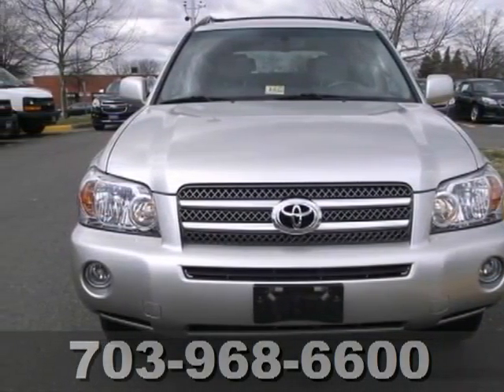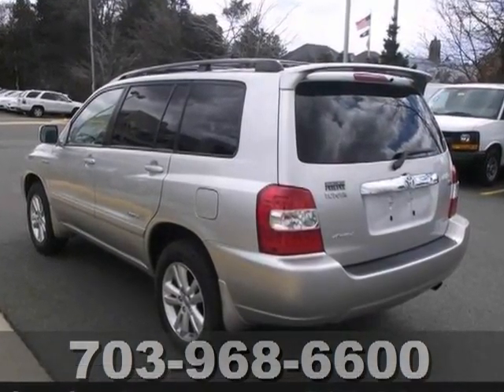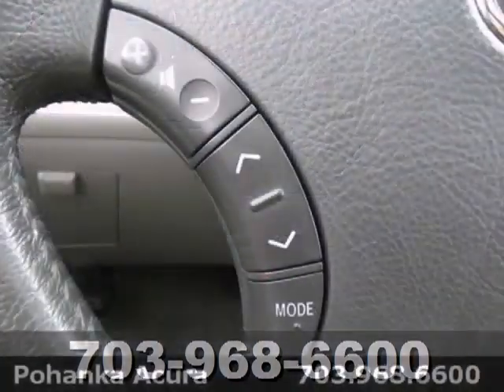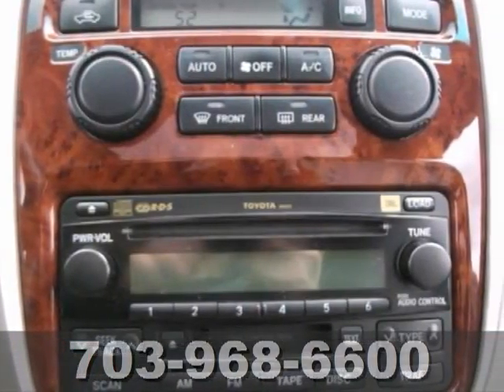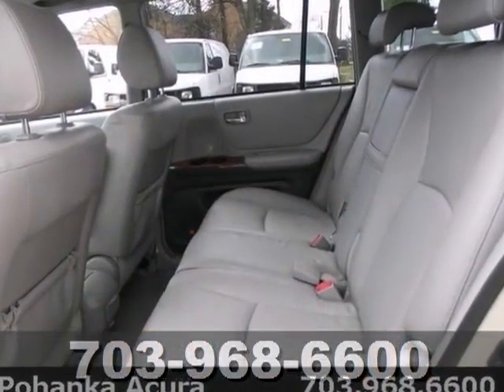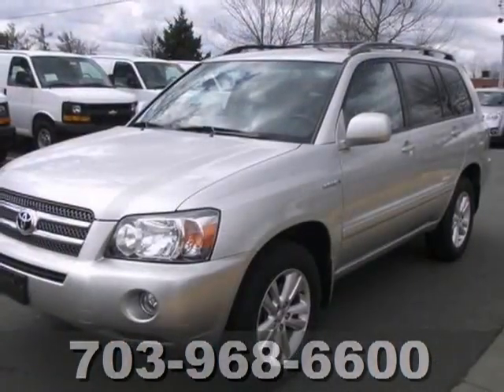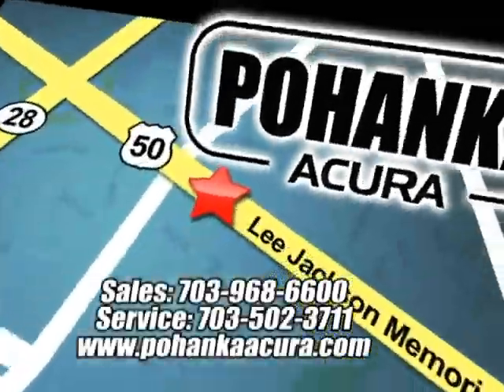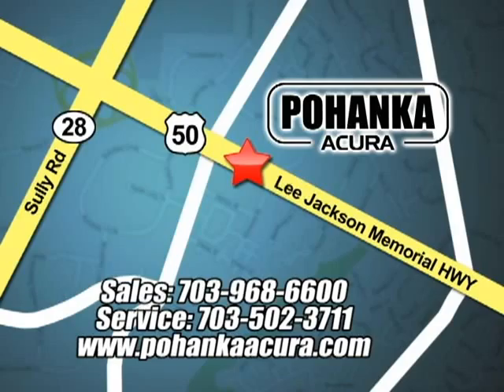2007 Toyota Highlander Chantilly-Fairfax-VA Washington-DC, MD DL019027A - SOLD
Year: 2007
Make: Toyota
Model: Highlander
Trim: Hybrid Base
Engine: 3.3L V6 MPI DOHC
Transmission: eCVT
Color: Silver
Interior: Ivory
Mileage: 71171
Stock #: DL019027A
3.3L V6 MPI DOHC and AWD. Gas miser! Fuel Efficient! How do you beat the price at the pump? Just try this this fuel-efficient 2007 Toyota Highlander on for size, that's how. J.D. Power and Associates gave the 2007 Highlander 5 out of 5 Power Circles for Overall Dependability. This outstanding Toyota is one of the most sought after used vehicles on the market because it NEVER lets owners down.

Address:
13911 Lee Jackson Hwy